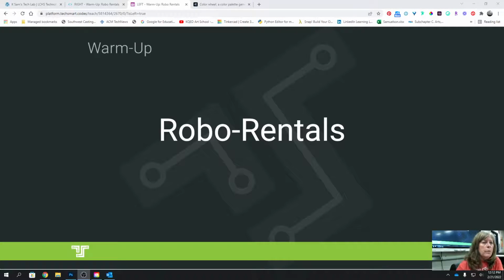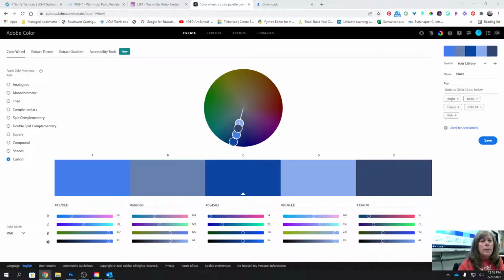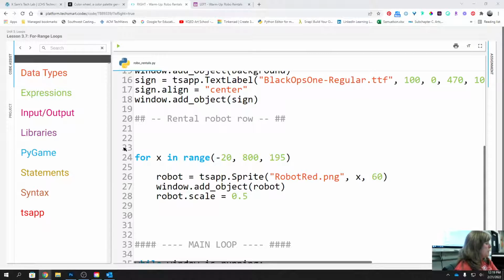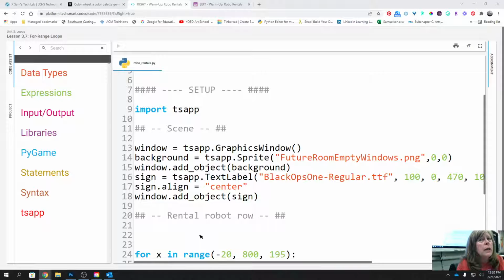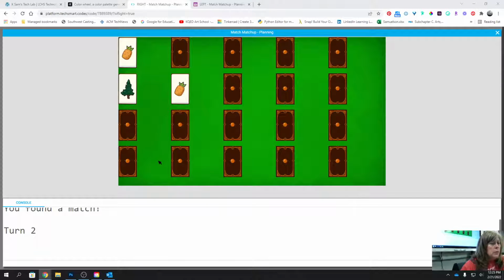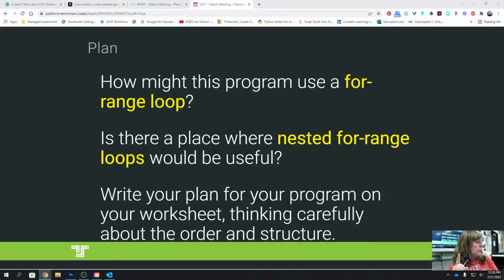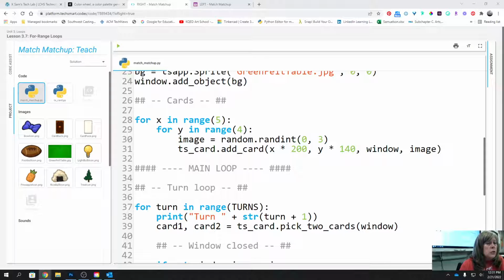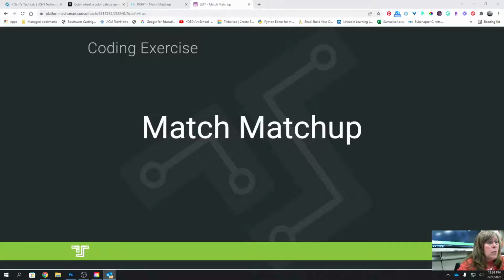CS 1: 2-21-22